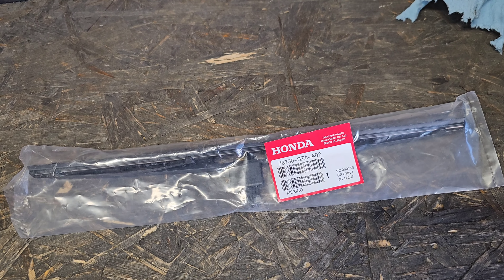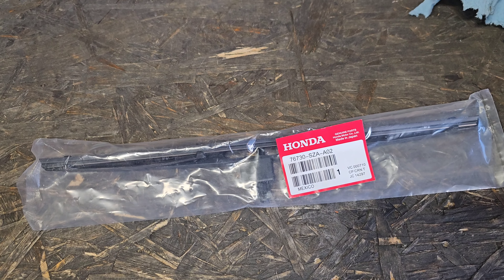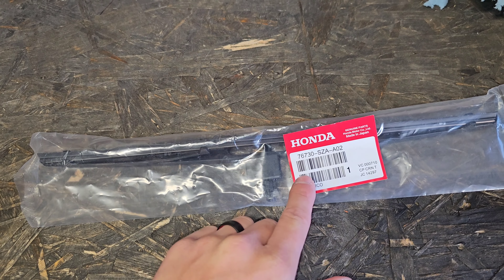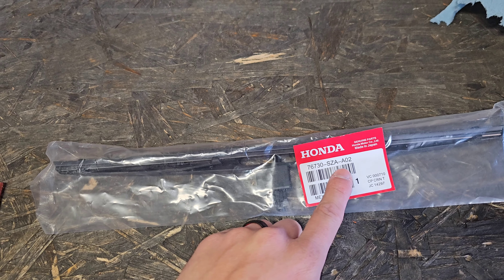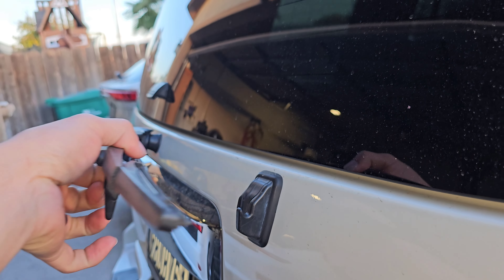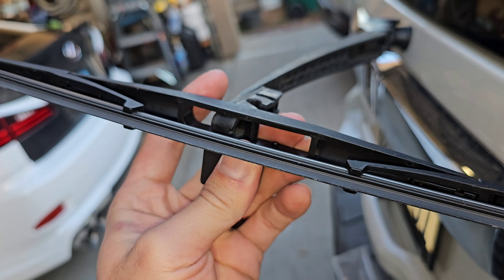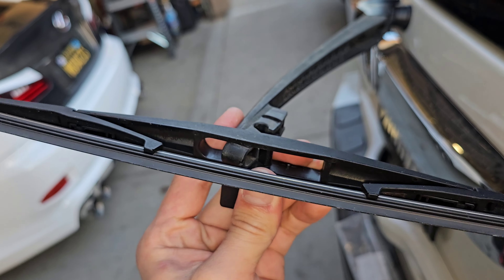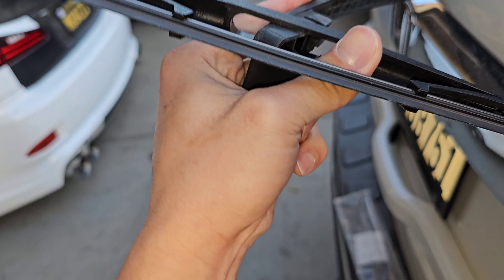Rear Wiper Blade Replacement for 2009 - 2015 Honda Pilot